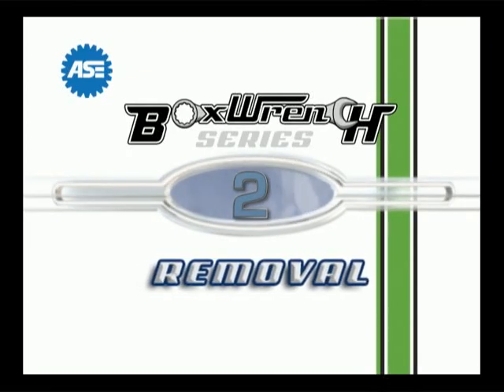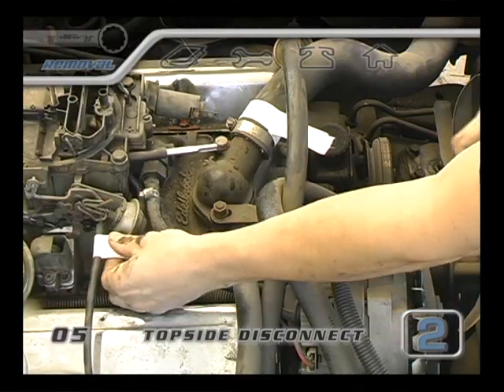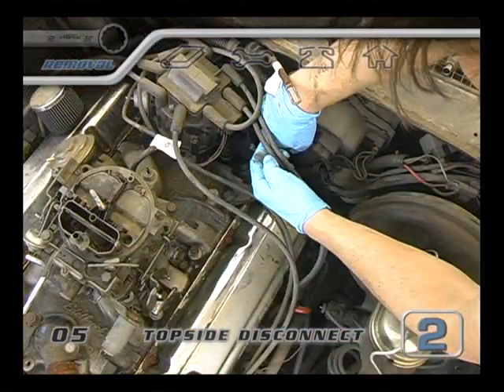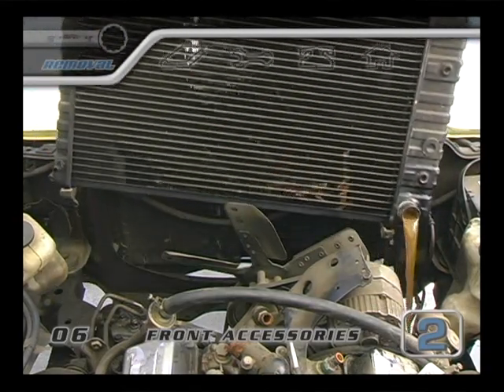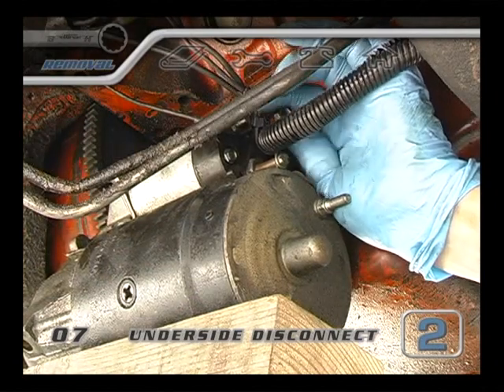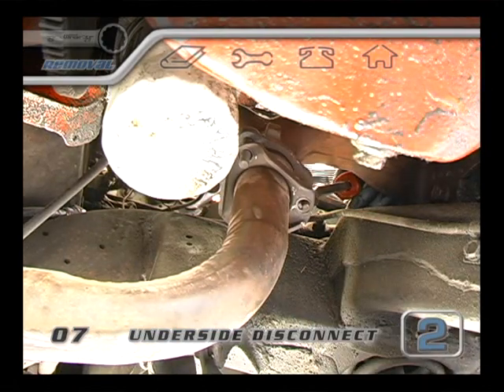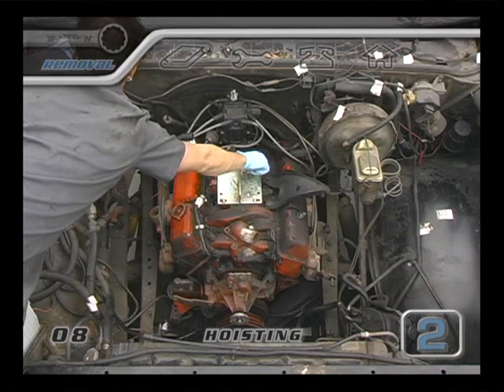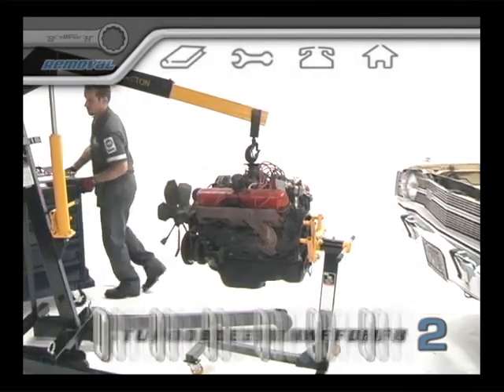Engine Overhaul part 1B عمرة موتور الجزء الأول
Engine Removal Steps
Disconnect Battery
Drain Engine Oil